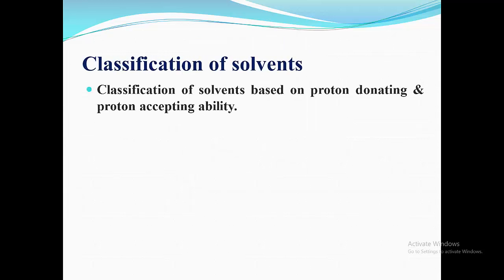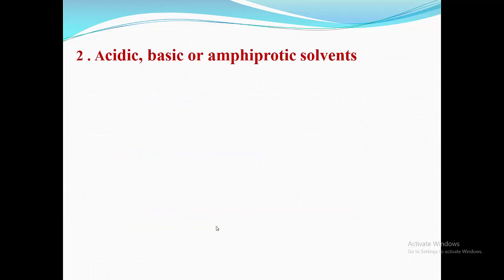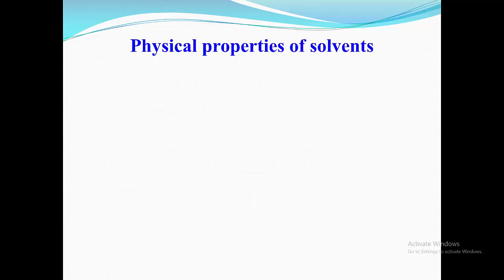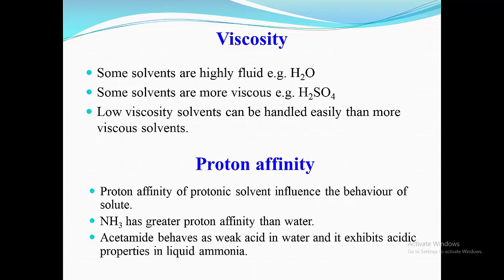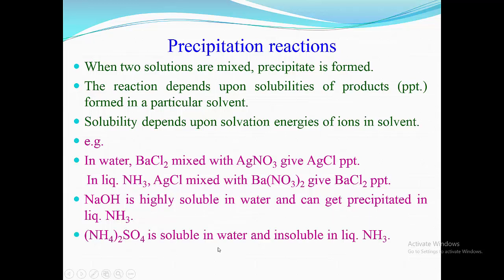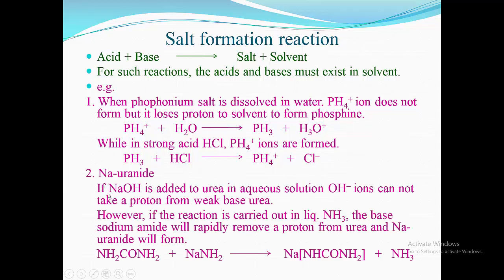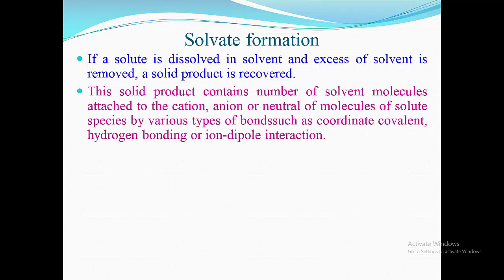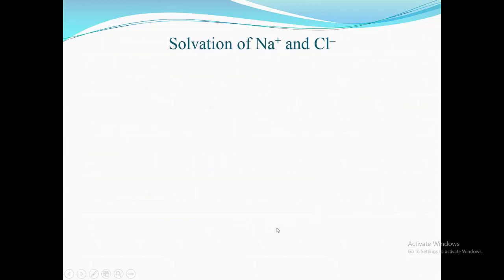Non aqueous solvents Part 1